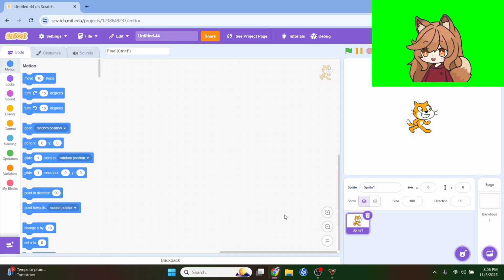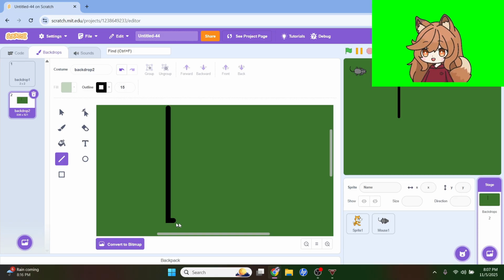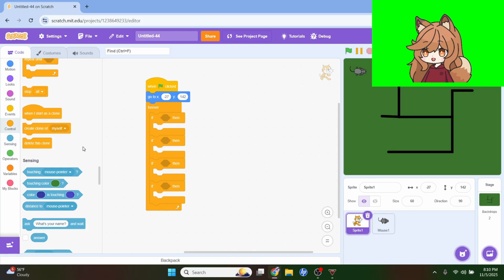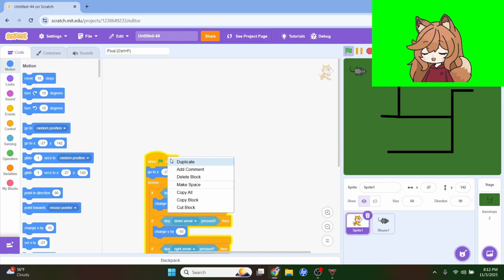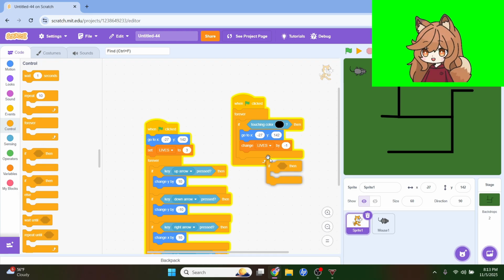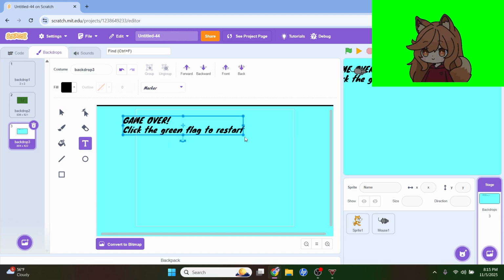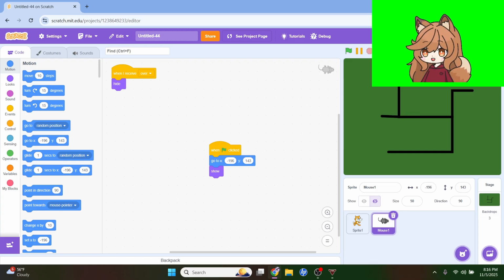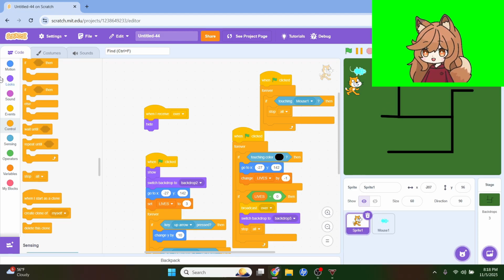Make a maze game on Scratch! (Beginner Tutorial)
In this beginner-friendly tutorial, you’ll learn how to create a fun maze game in Scratch using the arrow keys to move your character! We’ll also add a 3-life system, so players have to be careful not to touch the walls or lose all their lives.

💡 In this video, you’ll learn:

- How to move your character using arrow keys
- How to detect walls and obstacles
- How to set up and display 3 lives
- How to make your maze reset when you lose a life
- How to win the game when you reach the goal!

By the end of this tutorial, you’ll have your very own playable maze game and you can even design your own levels!

🖥️ What you’ll need:

- A Scratch account (scratch.mit.edu)
- Your creativity and a bit of patience!

👍 If you enjoyed the tutorial, don’t forget to like and sub!